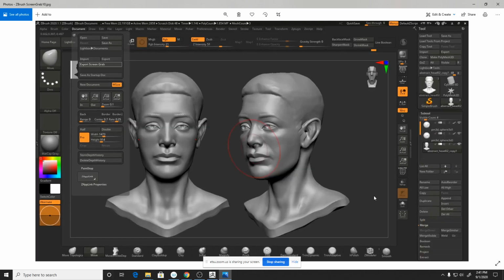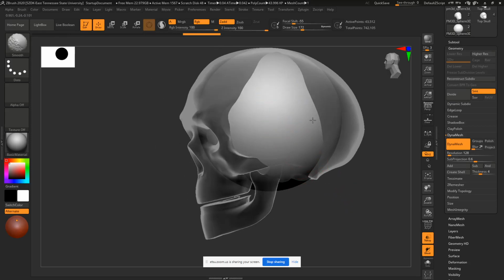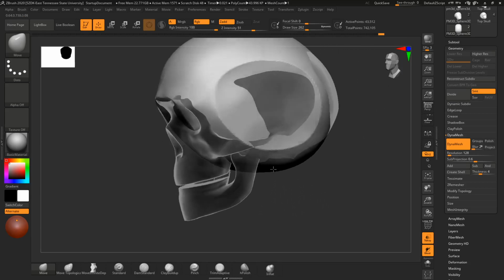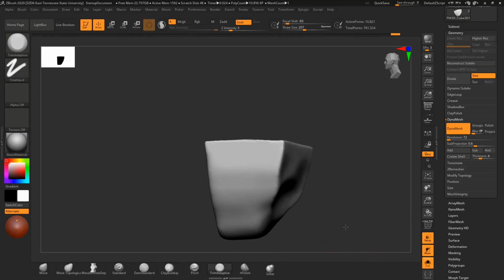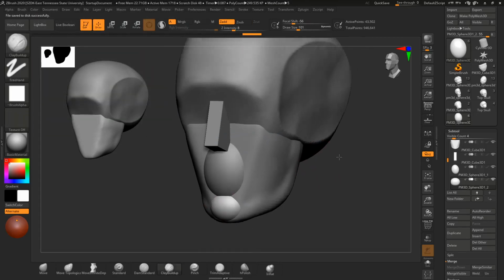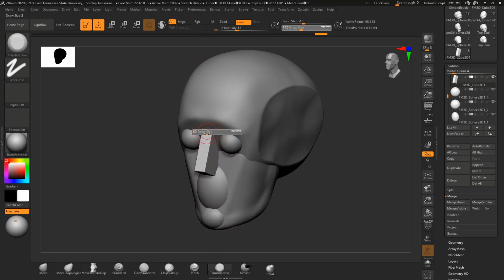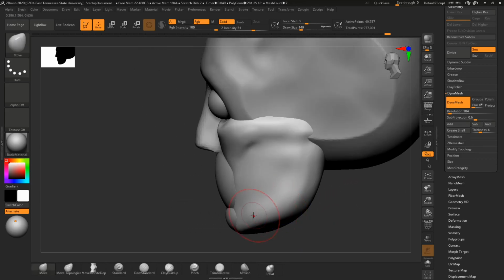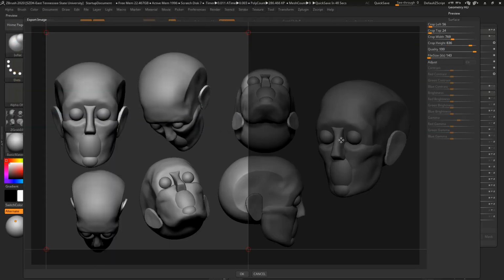DIGM3110F20 WK02 01 Head Start